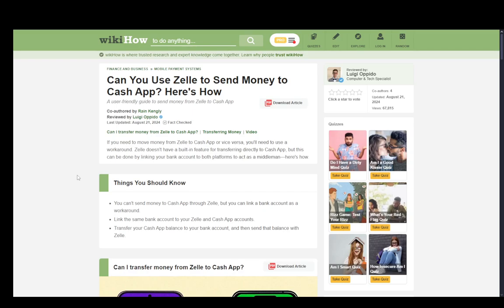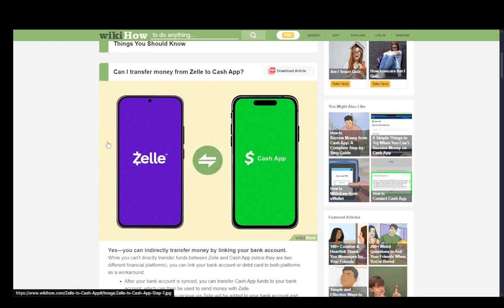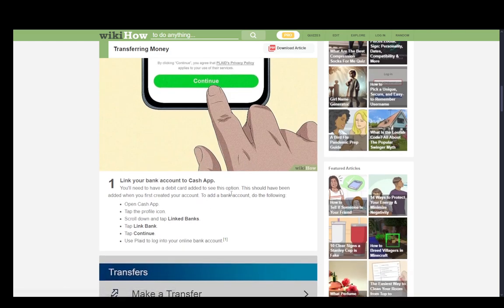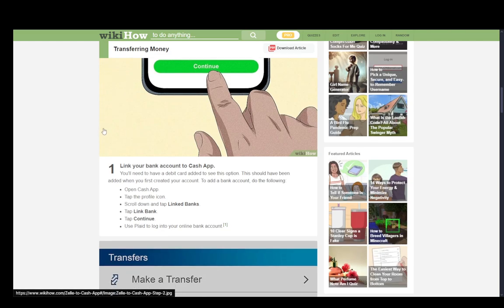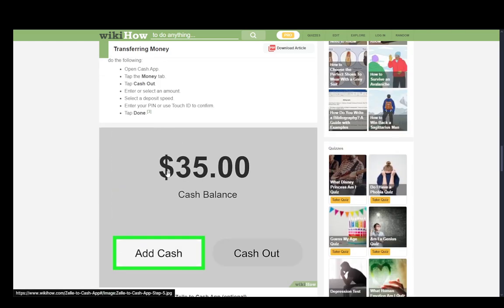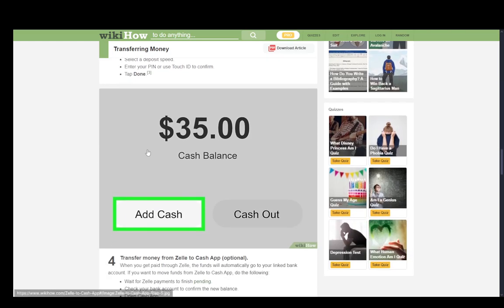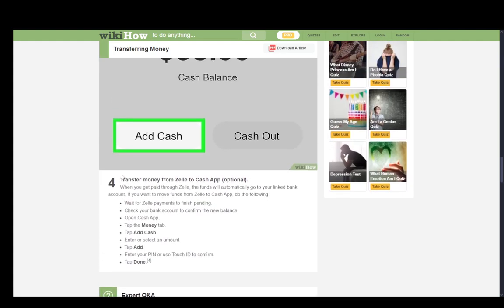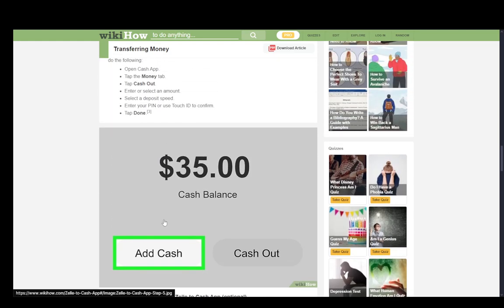How To Put Cash App Card On Zelle Tutorial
Today we talk about put cash app card on zelle,how to transfer money from zelle to cash app,zelle app,how to send money from cashapp to zelle